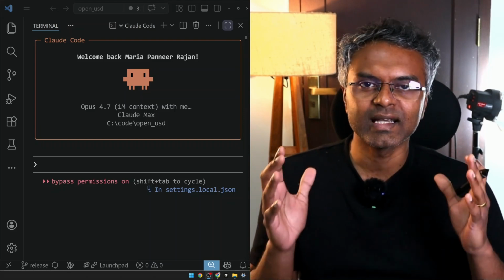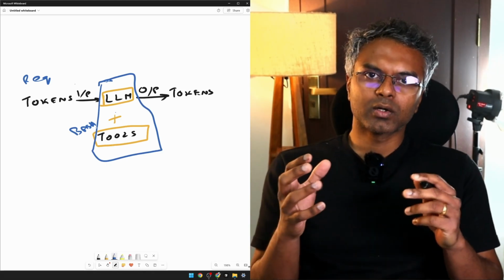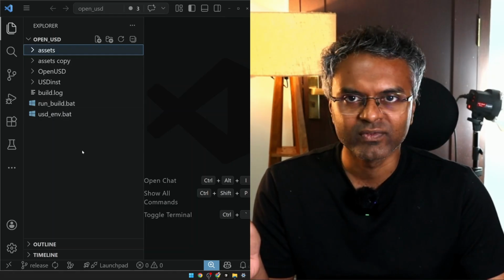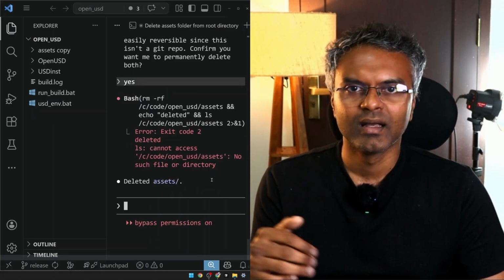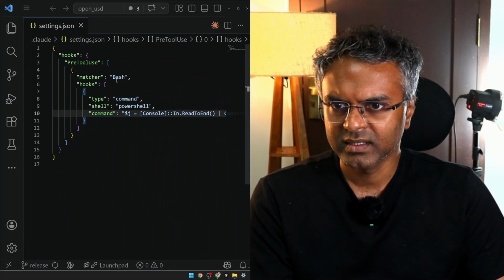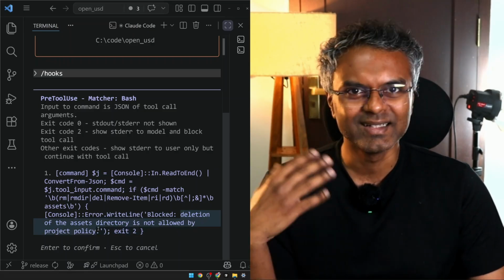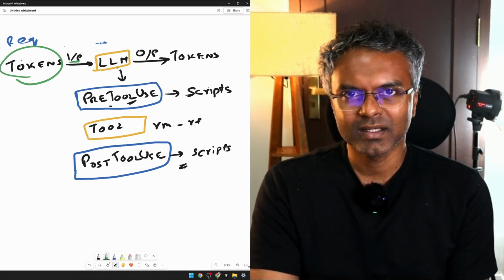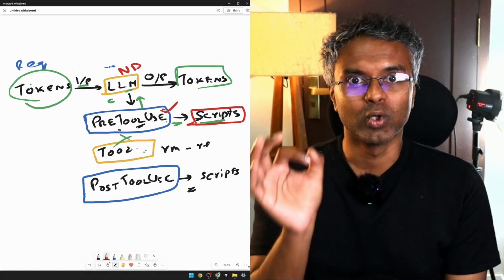🛡️ Set guardrails for Claude AI agents using HOOKS! 🪝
Hooks bring determinism to fundamentally non-deterministic Claude AI agents:

🔹 LLMs alone are token-in, token-out - they reason, they don't act
🔹 Tool use is what turns an LLM into an agent ⚙️
🔹 Claude Code exposes pre- and post-tool-use hooks you can attach scripts to
🔹 Every bash command flows through stdin/stdout, so your hook can inspect it before it runs 🔍
🔹 Exit 2 → the agent treats it as an error and stops ✋
🔹 Exit 0 → the action proceeds ✅

In this presentation, Claude happily deletes an assets/ folder on request. Then I add a pre-tool-use hook, restart the session, and the same command gets blocked. Same agent. Very different behavior. 🔒

This is the harness around a non-deterministic system. It's how guardrails get real in agentic workflows.

▶️ Full walkthrough in the video, would love to hear where you're putting hooks (or wishing you could).